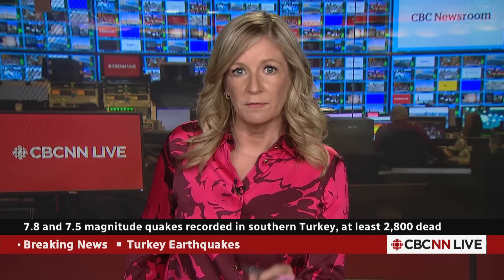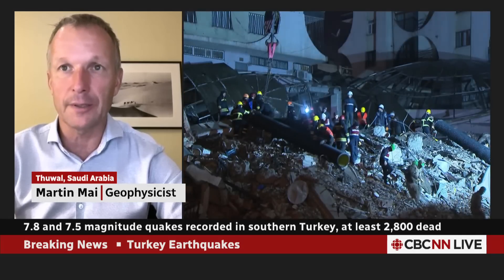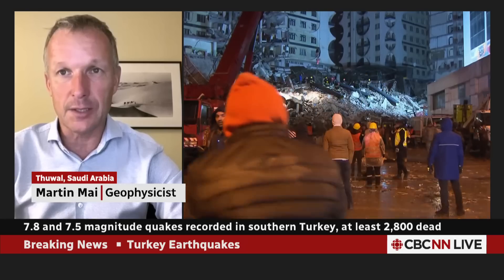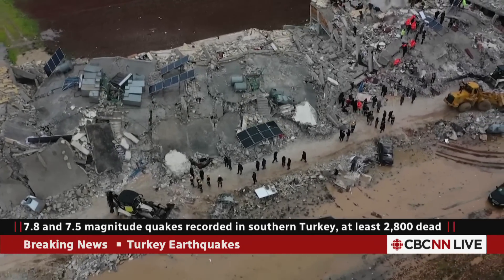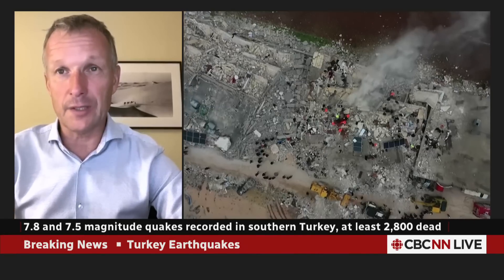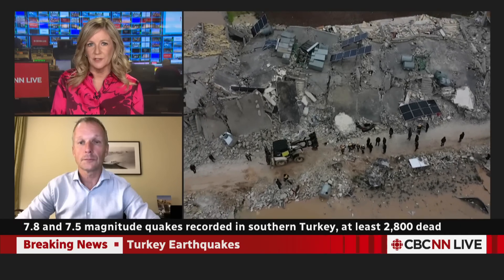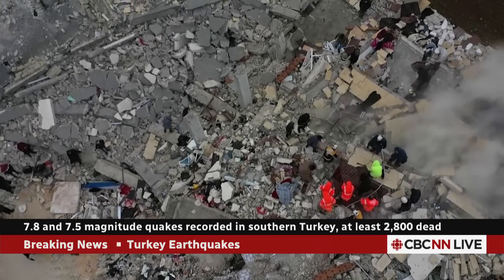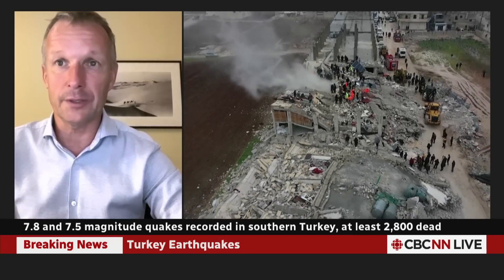Turkey's earthquake: What set it off?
Professor of geophysics Martin Mai says Turkey's deadly earthquake struck at a boundary between tectonic plates. 'As these plates move they get stuck … and that stress has to be released and that is when earthquakes happen,' he says.